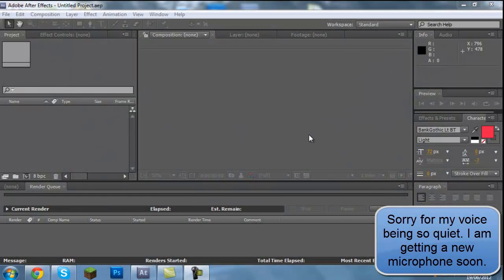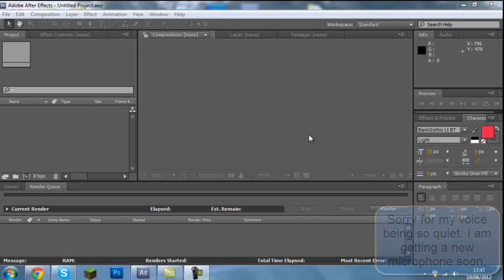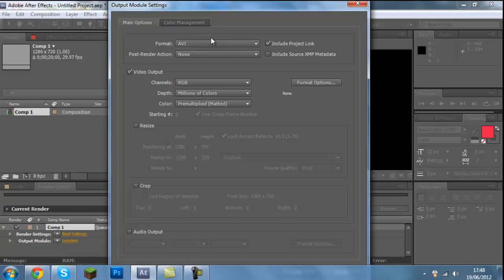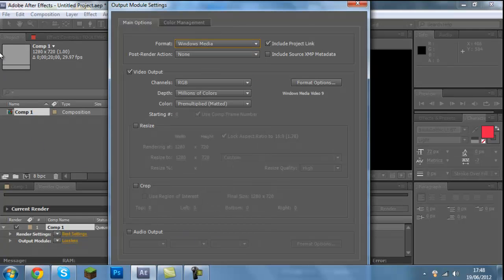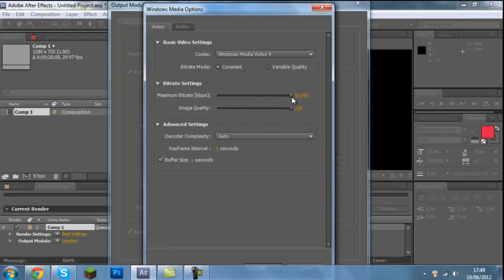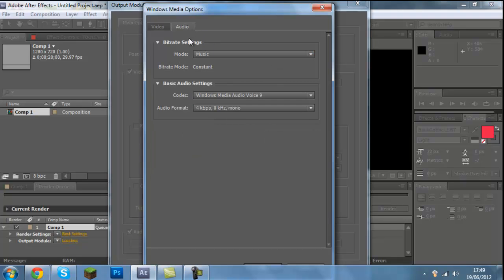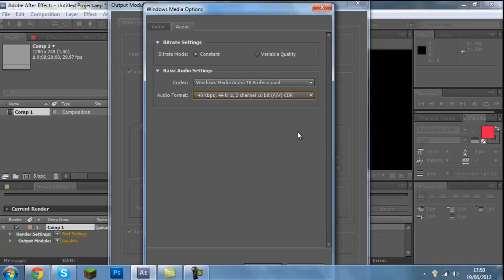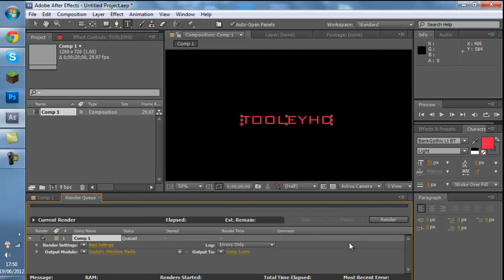How to reduce your file size in Adobe After Effects CS5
This is a short tutorial showing you how to reduce your file size in Adobe After Effects CS5.